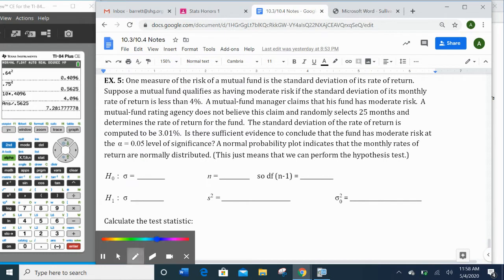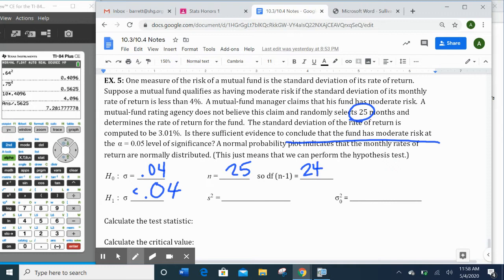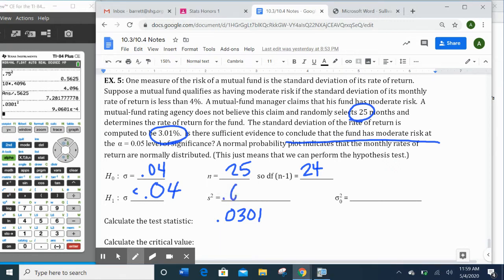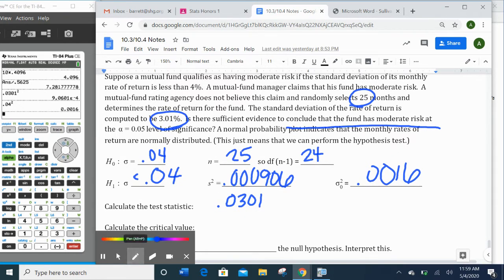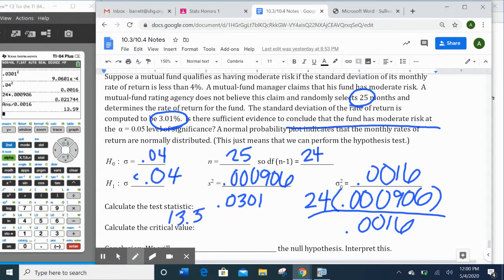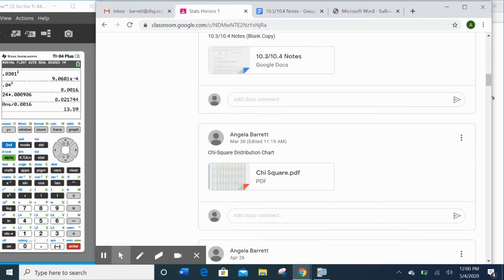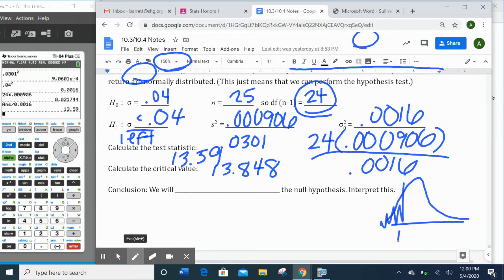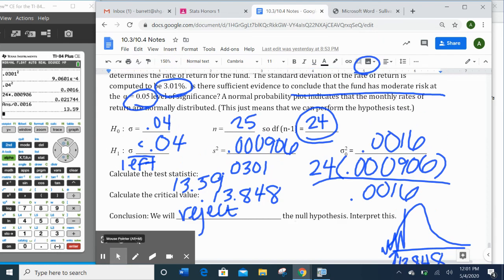10.3/10.4 Part 5